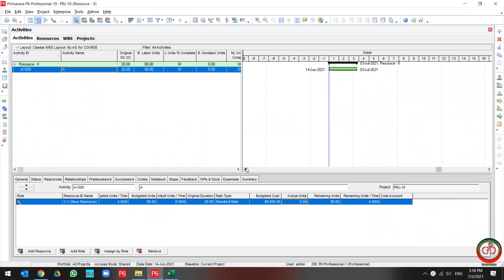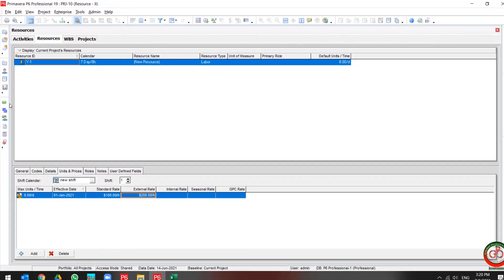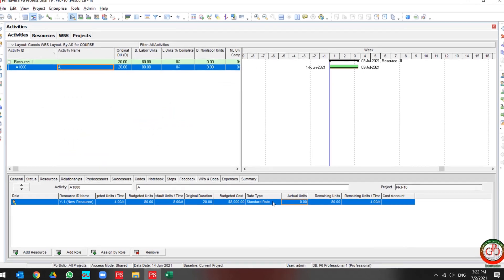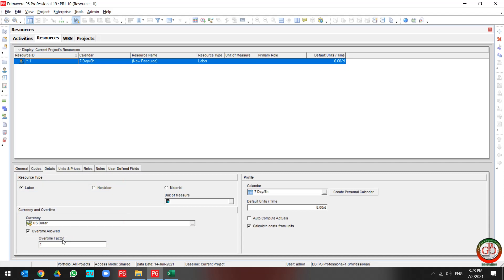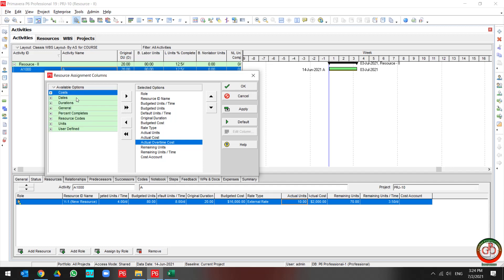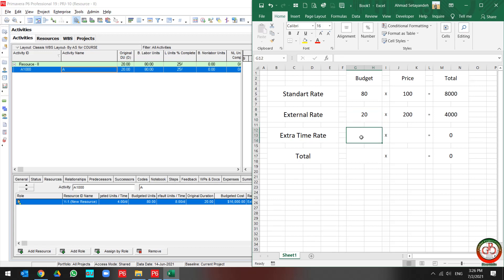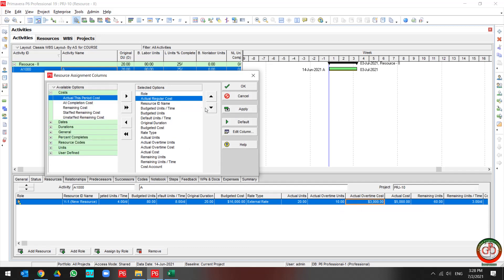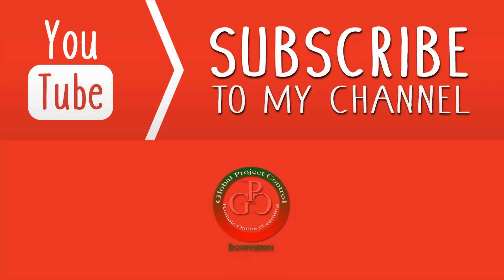🔴 How the Resource Rate and Its Overtime Factor Work in Primavera P6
In this video, I am going to describe how the Resource Rate works in Primavera P6, and how you can switch between P6 rate types, including all resource rates types:
🔸 Standard Rate
🔸 External Rate
🔸 Internal Rate
🔸 Seasonal Rate
🔸 Custom Rate
Also, I will show you how you can use Overtime Factor and the required setting.
Please comment if you need any further information